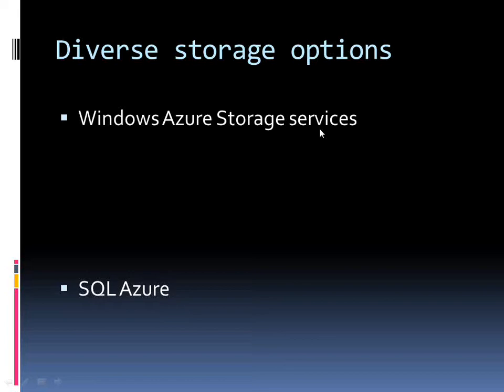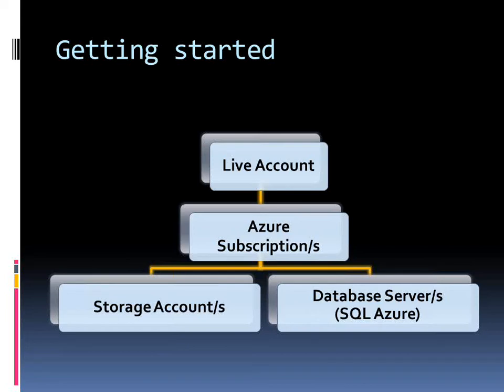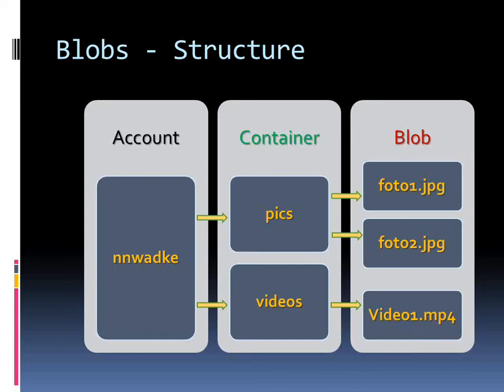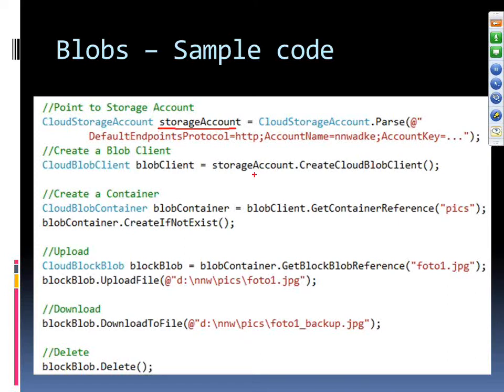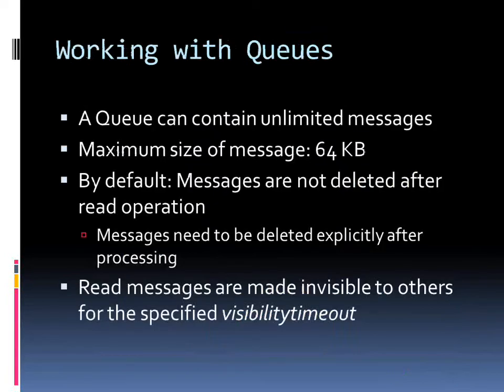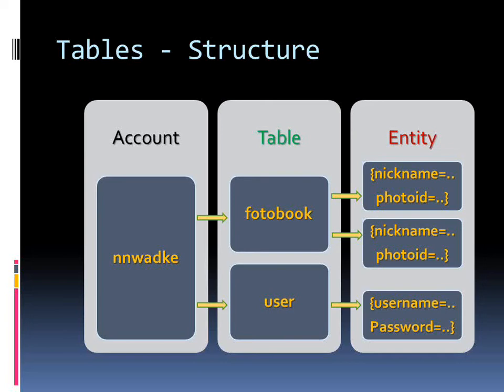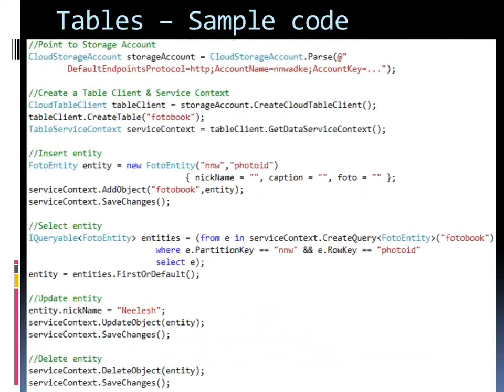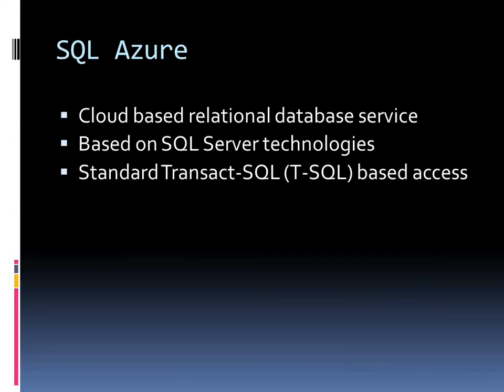Windows Azure Storage Services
Are you worried on how to build highly available, scalable and fault tolerant data-driven applications on the cloud? Azure offers you a choice of relational as well as non-relational data storage on the cloud. To optimize the cost and performance you can choose the best suited storage strategy for your Azure applications.

In this webinar will discuss, compare and demonstrate various types of storage services like:

Local Storage
    - Blob Service
    - Table Service
    - Queue Service
    - Windows Azure Drives
SQL Azure